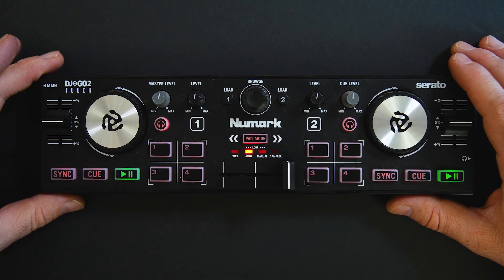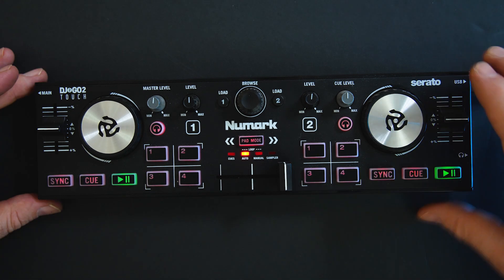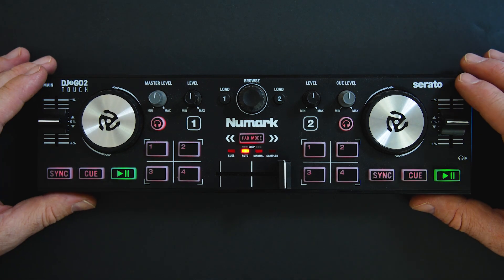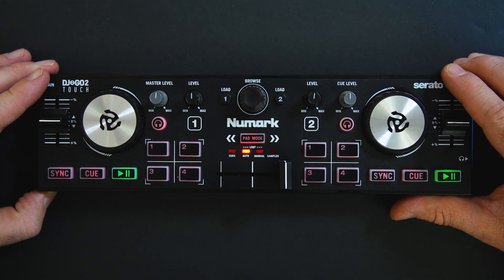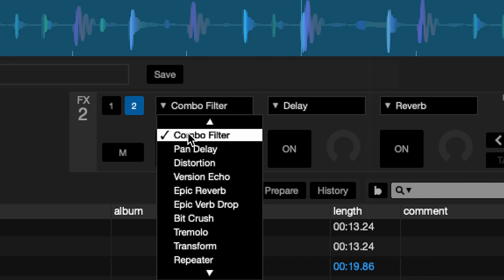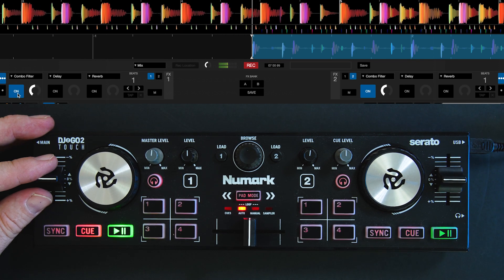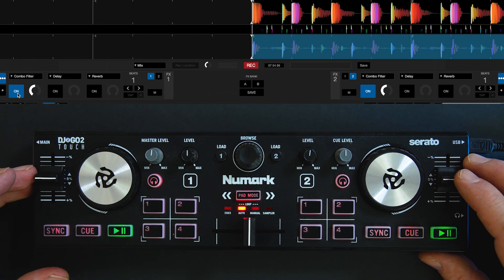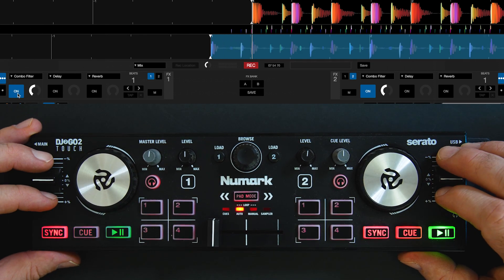How to add EQ to the Numark DJ2GO2 Touch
The Numark DJ2GO2 Touch is an awesome little DJ controller and the perfect backup solution for DJs, but it doesn't have an EQ, which can make it difficult to use it as a primary DJ controller.

I'll show you how you can custom map the DJ2GO2 Touch in Serato DJ Pro so that you have access to an "EQ" (low pass and high pass filter) when DJing.